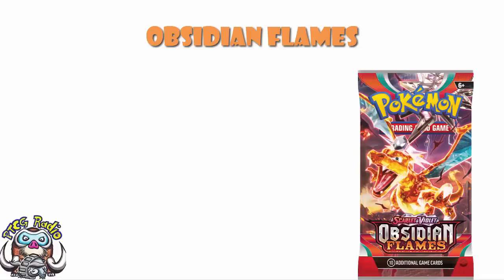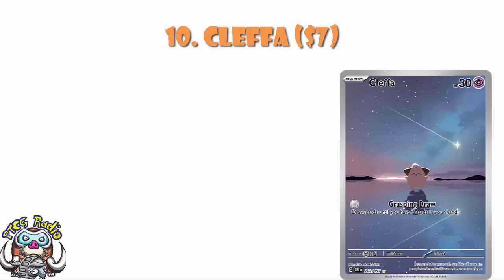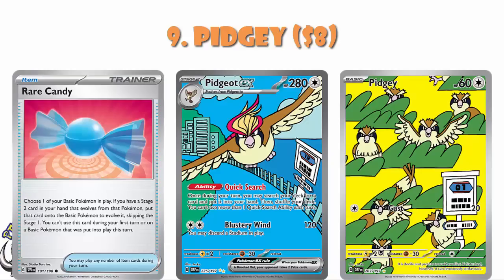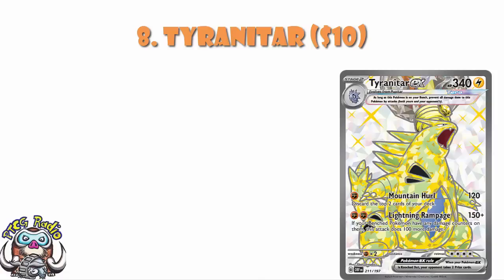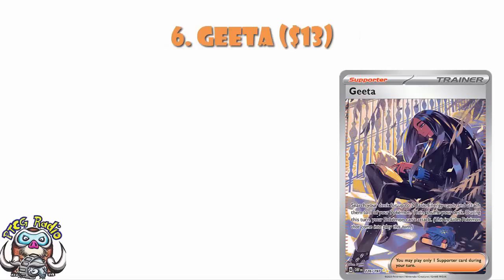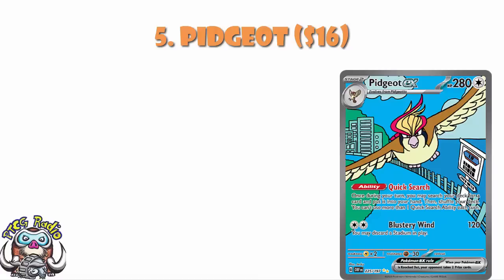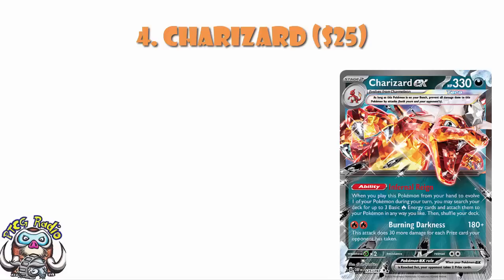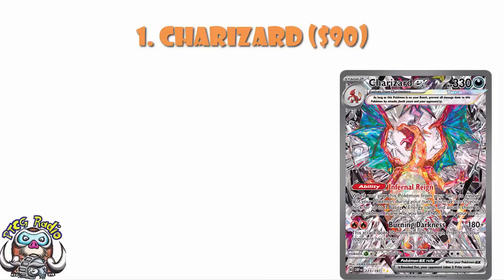The Most Expensive Cards from Obsidian Flames! Scarlet & Violet TCG Top 10! (Pokemon TCG News)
Obsidian Flames is out NOW so it's time to take a look at the most expensive cards in the set! Come see!